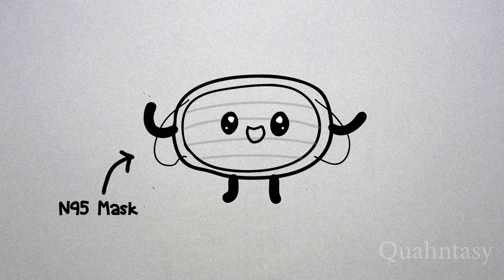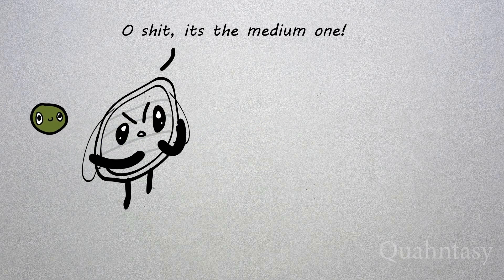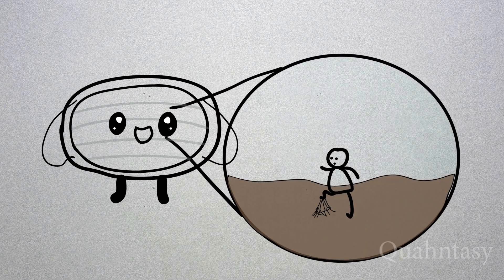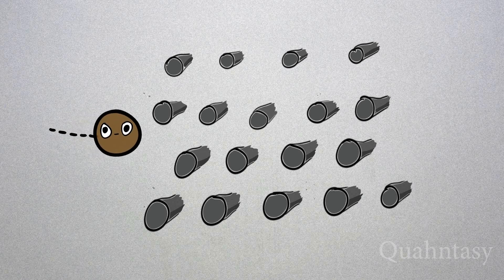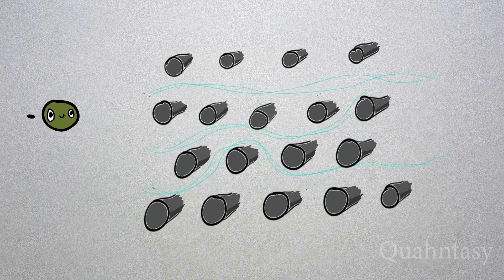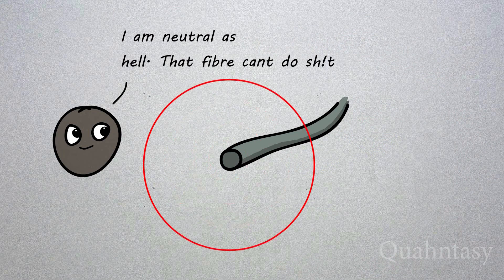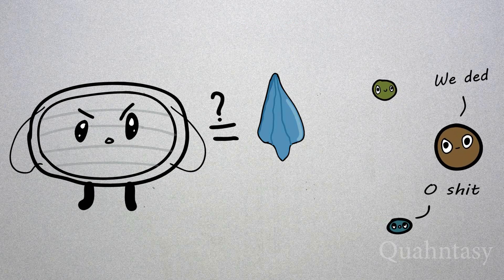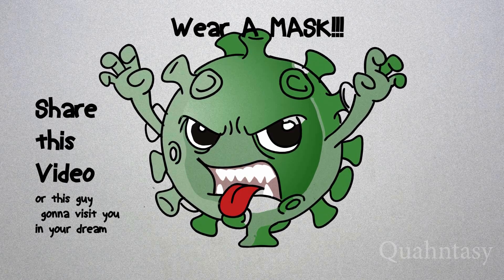How N95 masks work (cartoon animation)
N95 Masks working - The ongoing COVID-19 pandemic has necessitated use of face masks for protection. Many countries now mandate individuals to wear face masks when in public. However face masks have disappeared from store fronts, necessitating homemade cloth masks. But neither homemade cloth masks nor most commercial masks can filter the COVID-19 virus. The N95 mask presents the only available design capable of stopping the COVID-19 virus, because it contains an electrocharged layer capable of attracting and trapping aerosol droplets down to micrometer dimensions, virus, and bacteria in the 100s of nanometer dimensions. Unfortunately, this electrocharged polymer layer is manufactured through an industrially sophisticated electrospinning process that is a bit hard (but not impossible) to duplicate using commonly available materials.

Largely reimagined from @minutephysics video on mask
Weak a mask.

diy mask design,face mask tutorial,diy mask,face mask,n95 mask,kn95 mask filter,n95